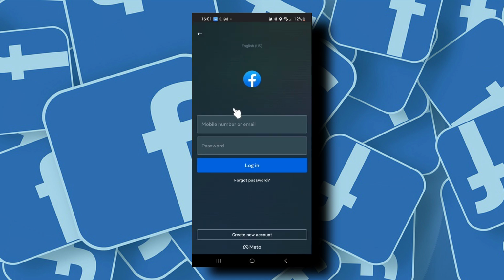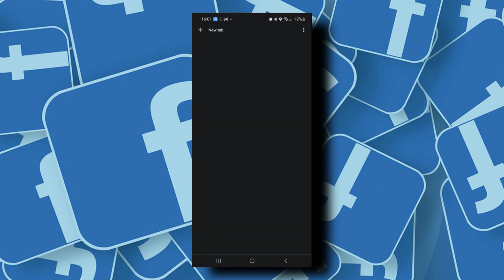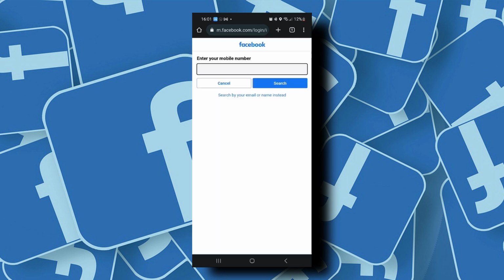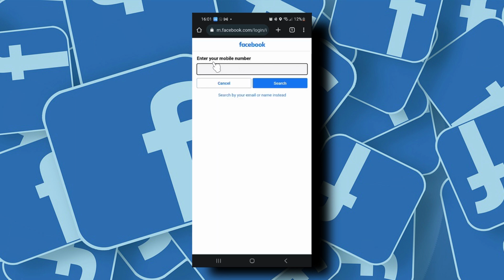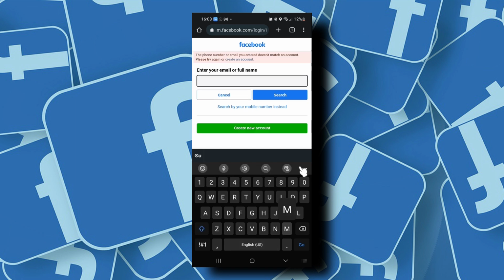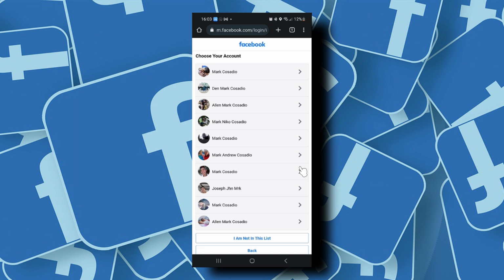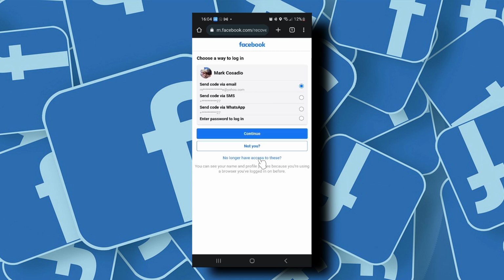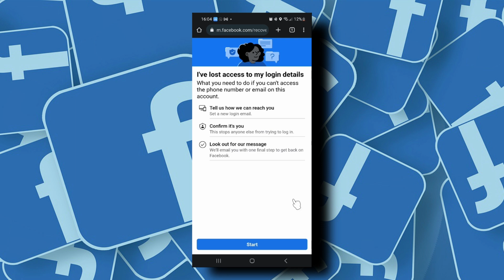NEW! How to Recover Facebook Account No Longer Have Access to These Not showing 2024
NEW! How to Recover Facebook Account No Longer Have Access to, Not Showing 2024

If you find yourself unable to access your Facebook account due to various reasons like forgotten passwords or email address changes, here’s a guide on how to recover it effectively in 2024:

Visit Facebook Recovery Page: Go to the Facebook account recovery page through a web browser.

Follow Security Checks: Complete security checks prompted by Facebook to verify your identity. This may include identifying friends' photos, answering security questions, or using a recovery email or phone number.

Recover Account Access: Once verified, reset your account password.

By following these steps, you can regain access to your Facebook account even if you no longer have access to the email or phone number associated with it, ensuring you stay connected with your online community in 2024.